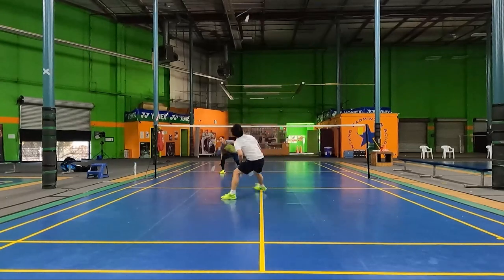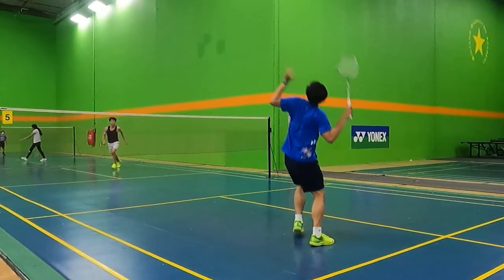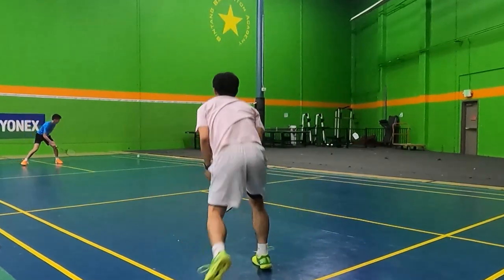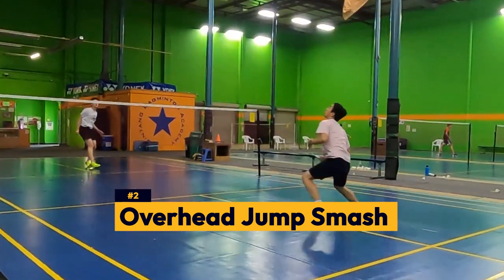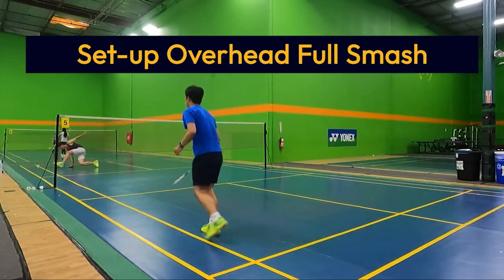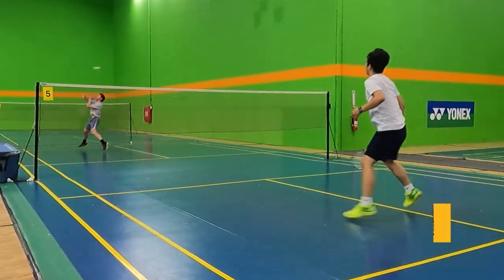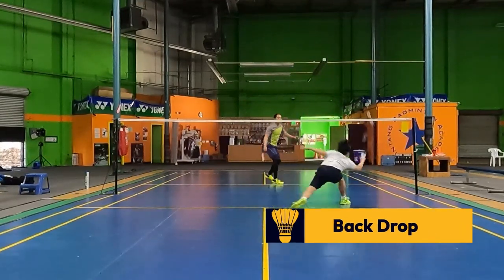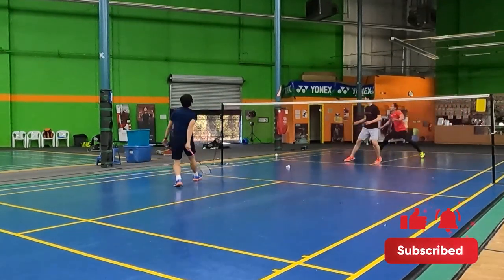Badminton OVERHEAD FULL SMASH in 3 Minutes | Badminton Smash Shot Analysis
Overhead full smashes are a devastating weapon!

🕒 timestamps:
0:00 | Intro
0:29 | What is overhead full smash?
1:06 | Different Types
1:52 | Setting Up